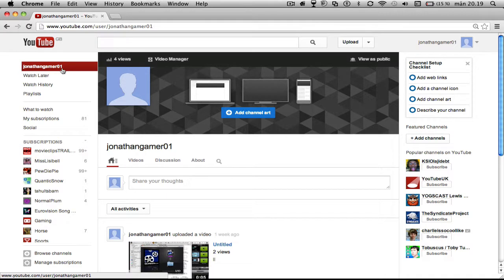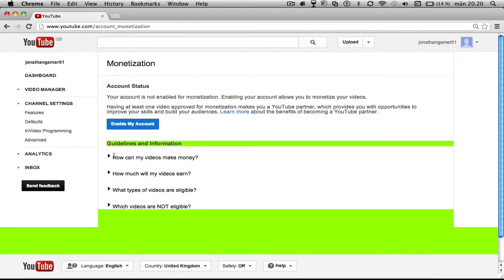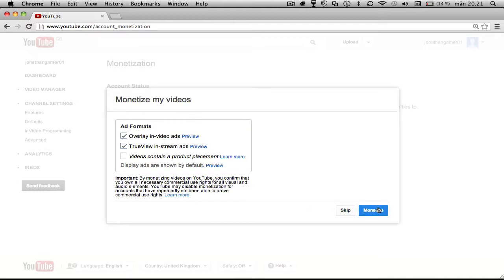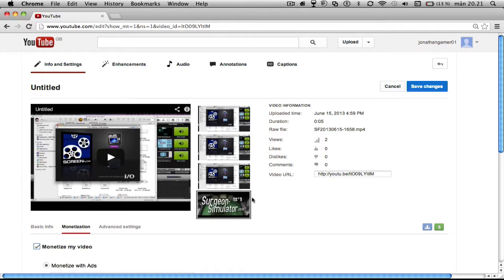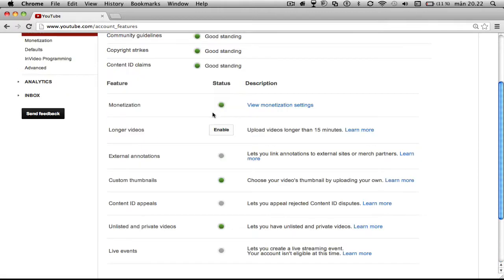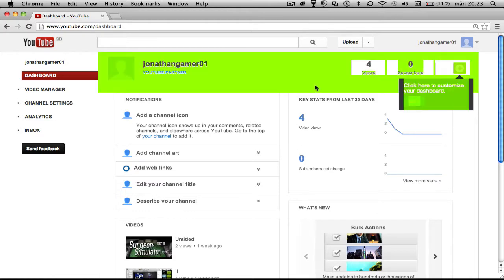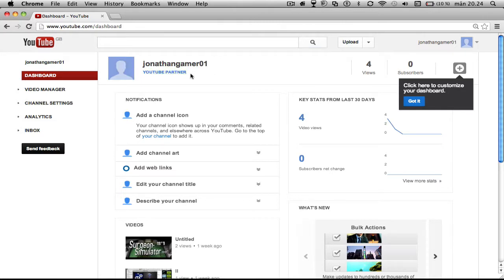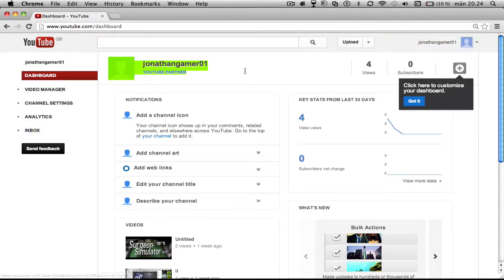How to get custom thumbnails (no partnership) for free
lie the vid of it helped... thanks